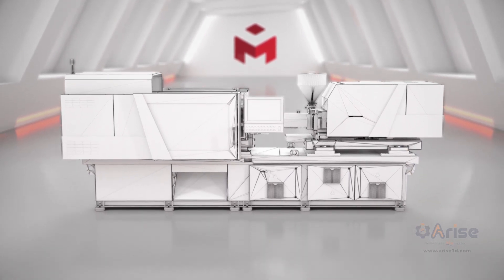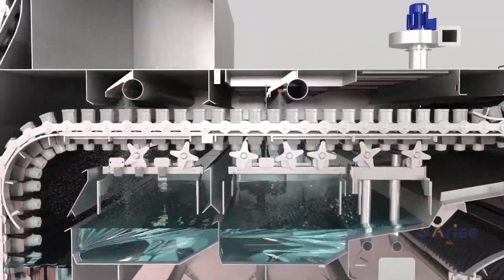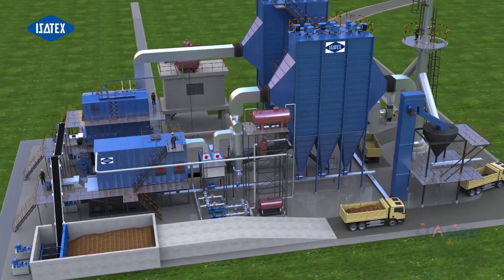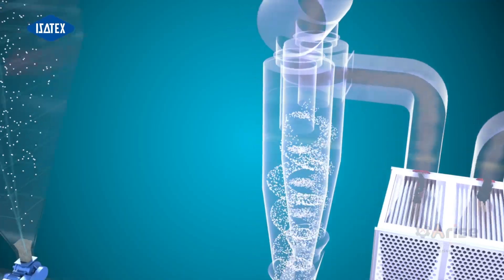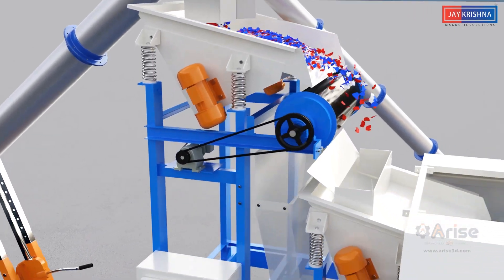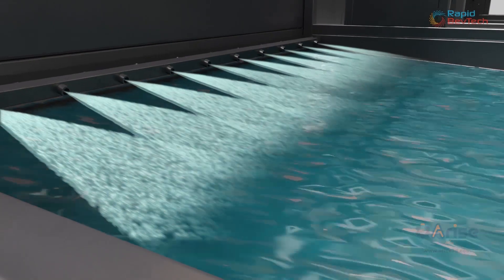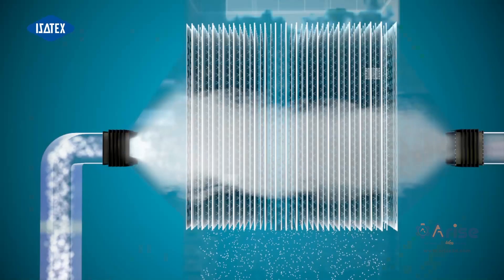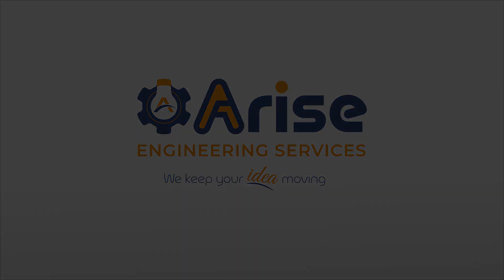Arise Engineering Services - Engineering Animation Showreel 2022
We are very happy to launch our latest Showreel. This demonstrate our work done for our customers.